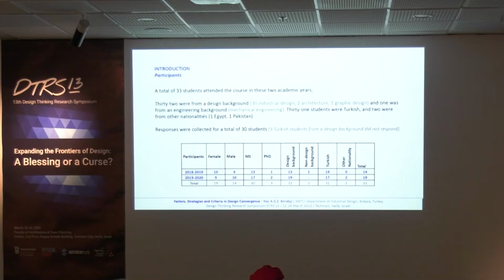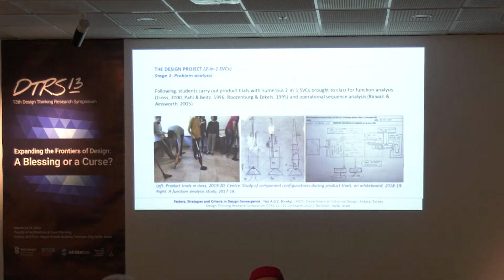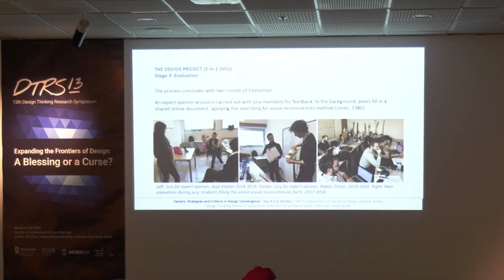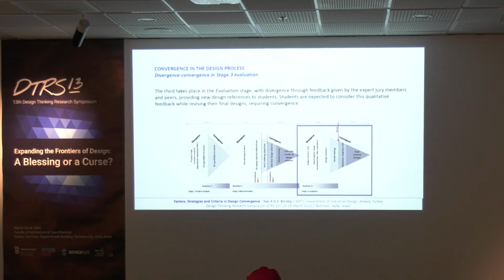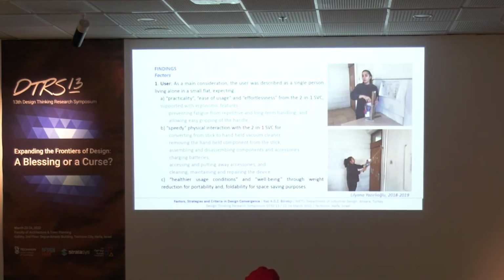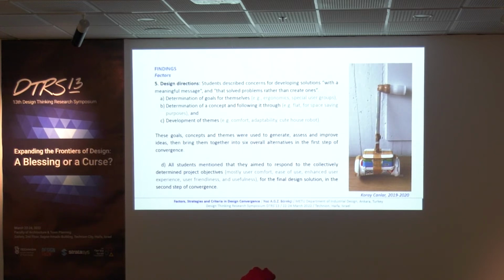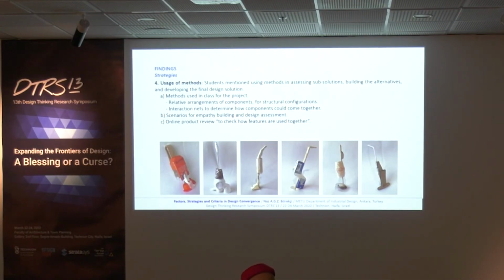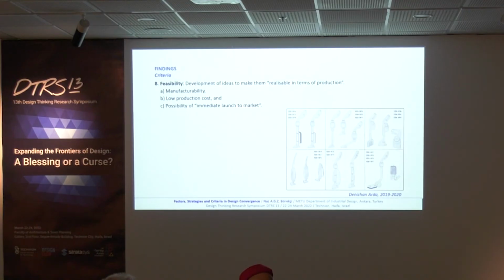Naz Borekci- Factors, strategies and crieteria in design convergence